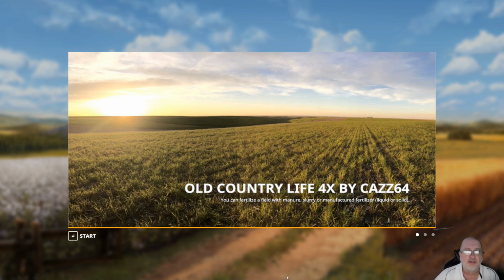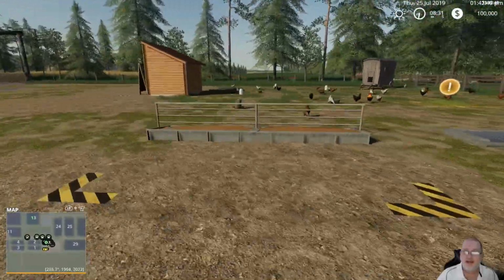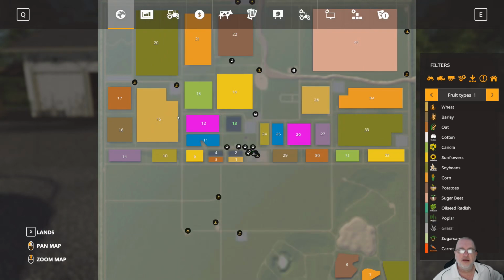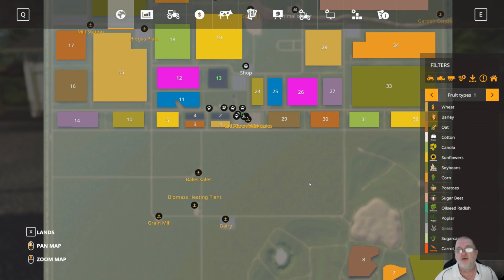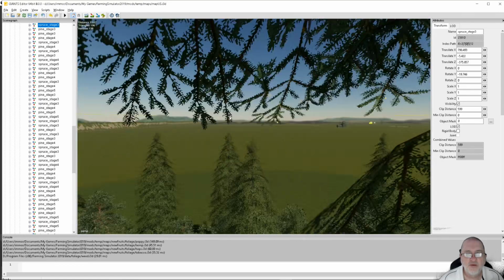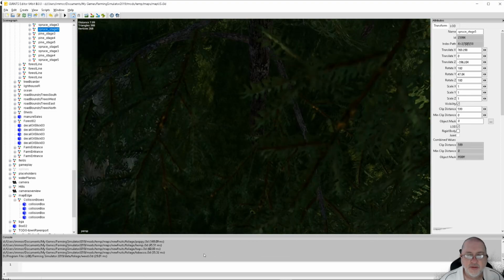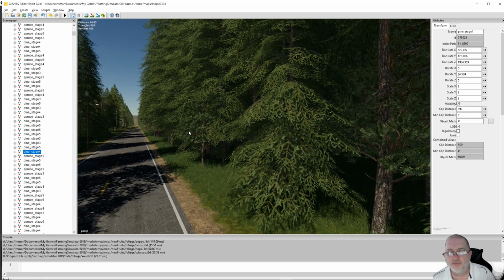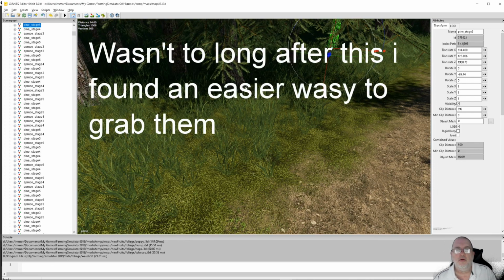JD EP 217 Old Country Life 4x map progress ep 5 and I get to help edit yaa!!!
Map - Still in WIP stage